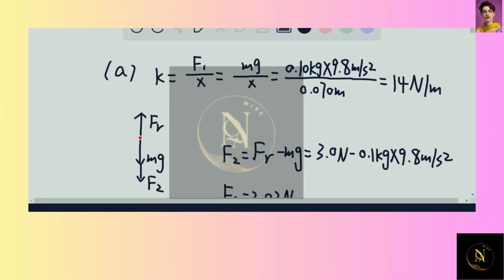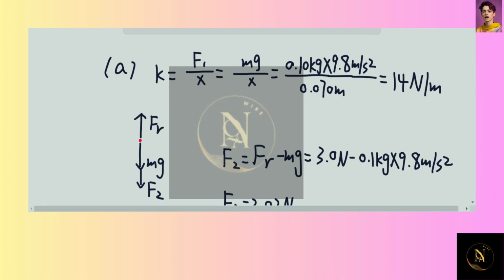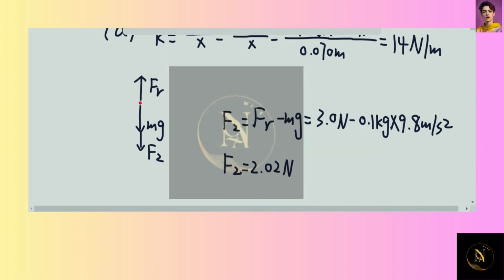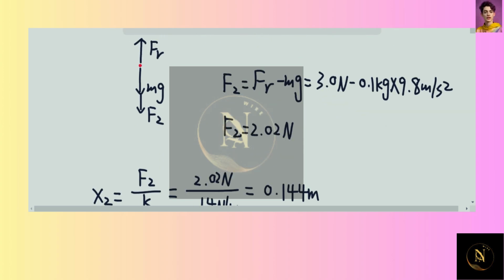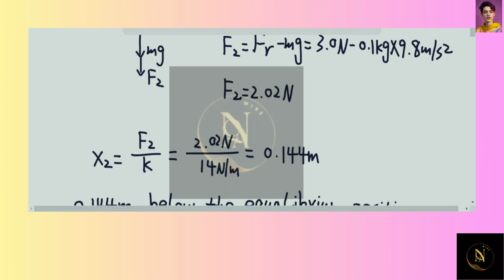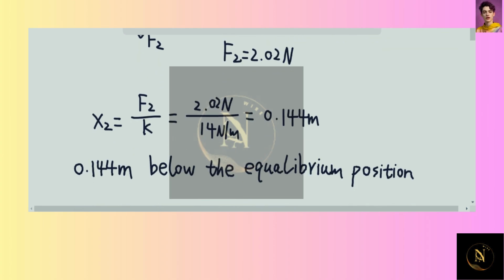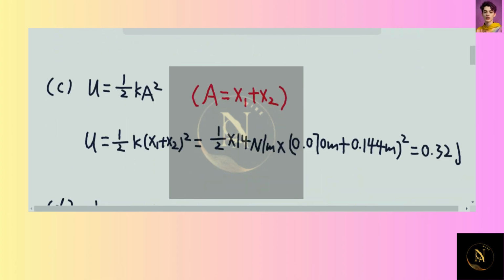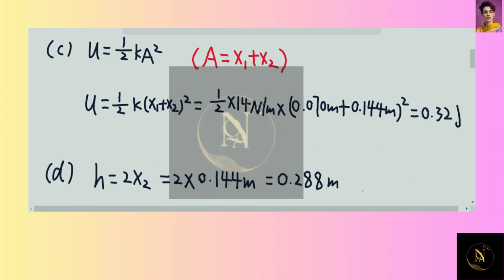You have a spring that stretches 0 070 when a 0 10 kg block is attached to and hangs from it Imagi